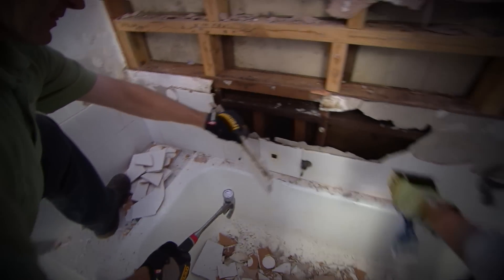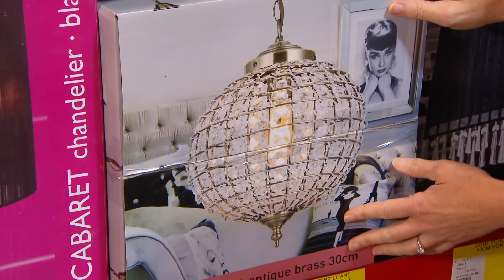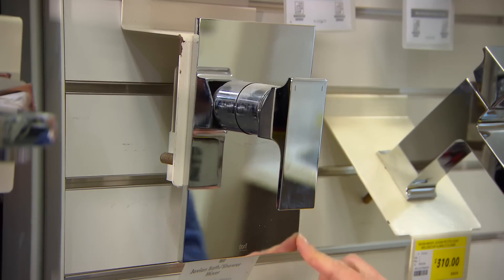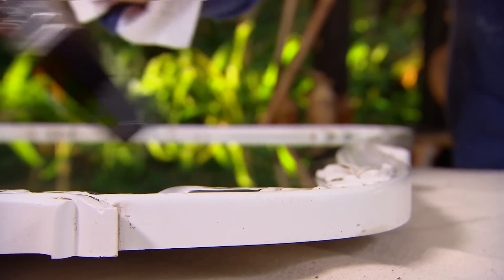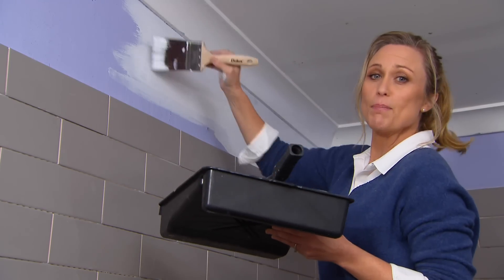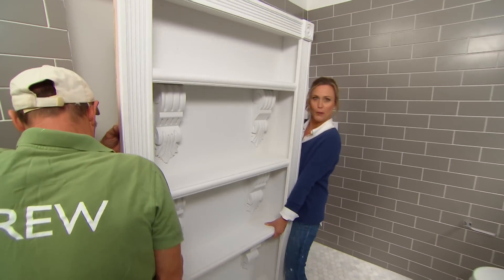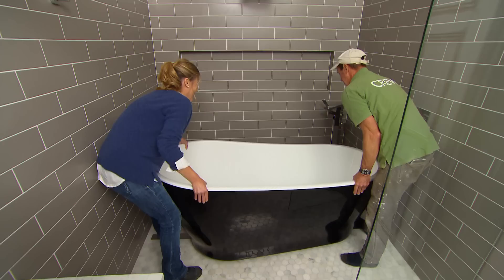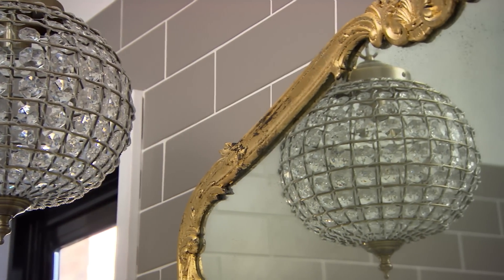How to Do a French-Style Bathroom Makeover: Part 2 | Indoor | Great Home Ideas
Tara is renovating a tired bathroom using a new take on classic French style. Elegant, chic, and bang on trend, you won’t be able to resist the finished look.